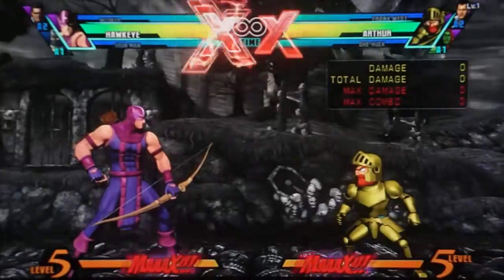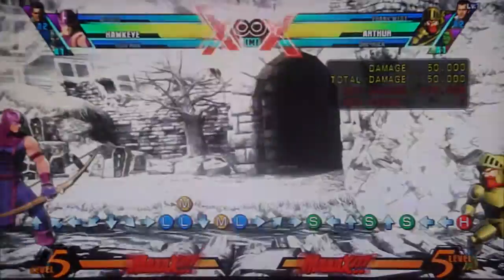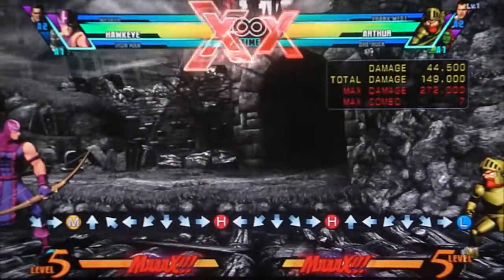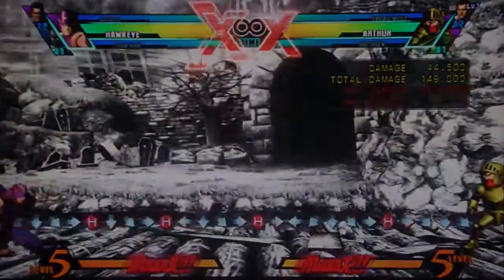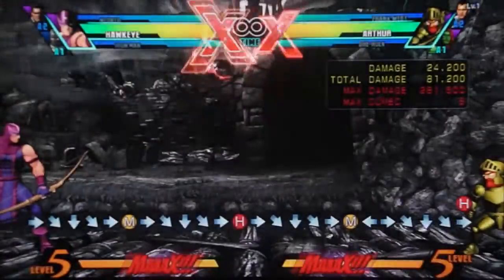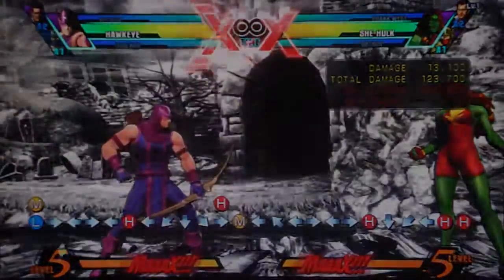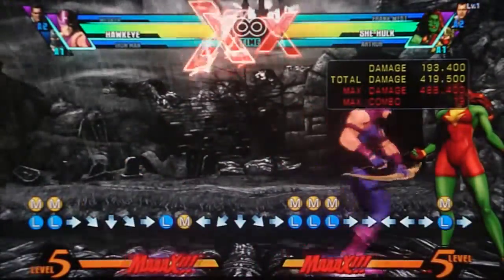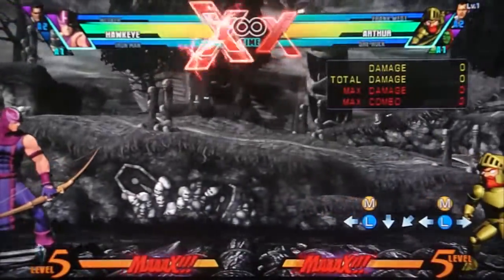UMvC3 - Hawkeye Basics Tutorial